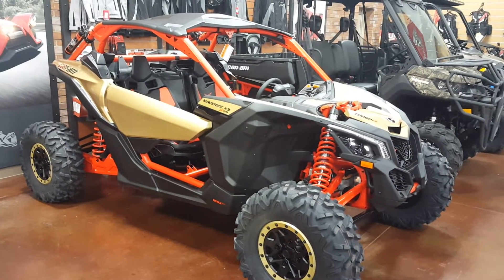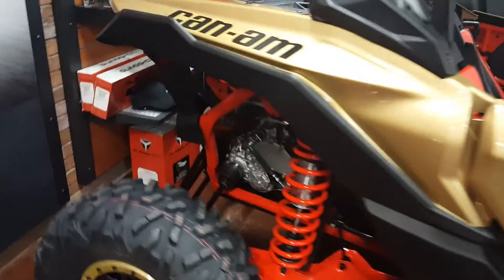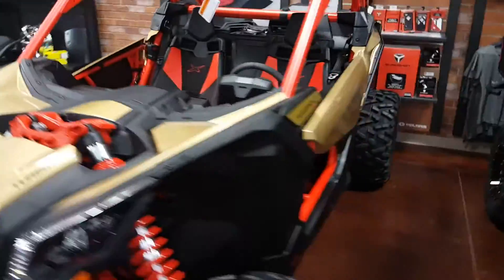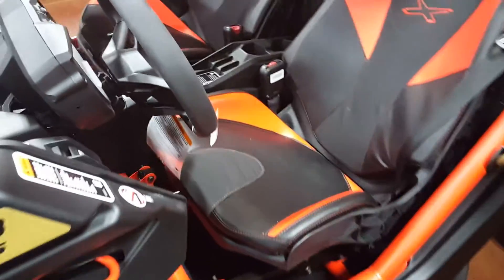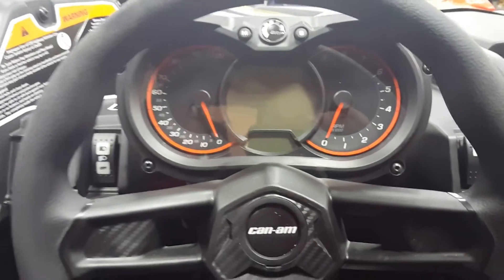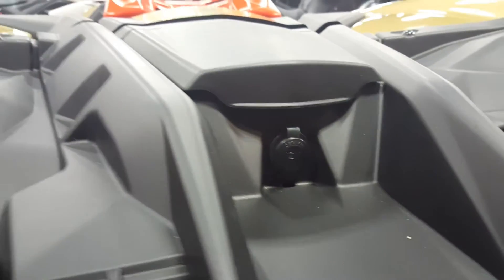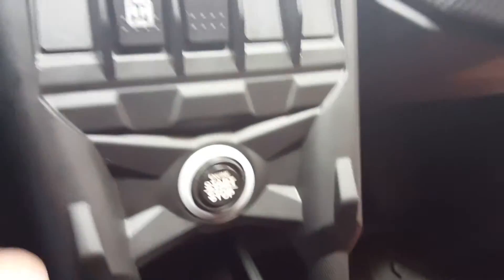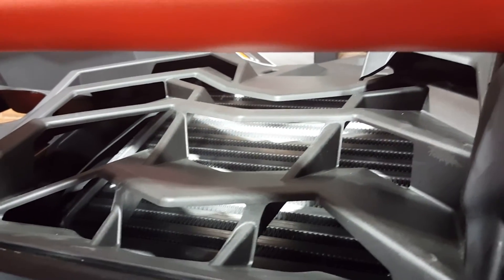2017 Can-Am Maverick X3 X RS Central Texas Powersports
Aaron takes you for a quick walk around and sit in of the awesome new 2017 Can-Am Maverick X3 X RS that just landed here in Georgetown, TX at CTPS.

-154 HP/113 lb-ft torque TURBO 3 cylinder!

-Does 0-60 in 4.9 sec!

-72 inch wide track is currently the widest factory side by side!

-24 inches of adjustable suspension travel with Fox Podium shocks!

-Ergo-Lok Cockpit for an uncompromised fit to its driver!

-30 inch Maxxis Bighron tires on Bead-lock rims!